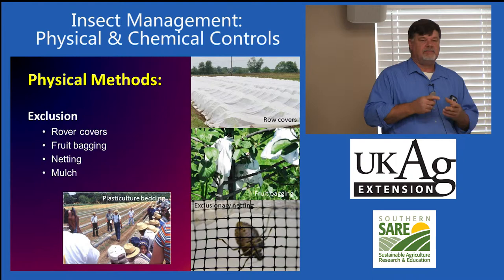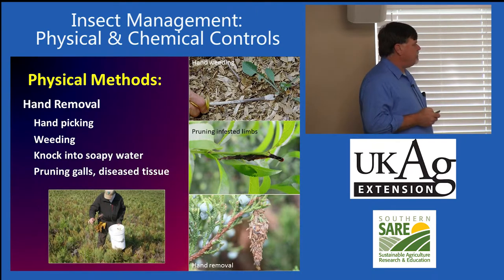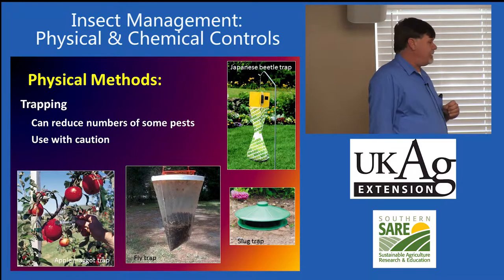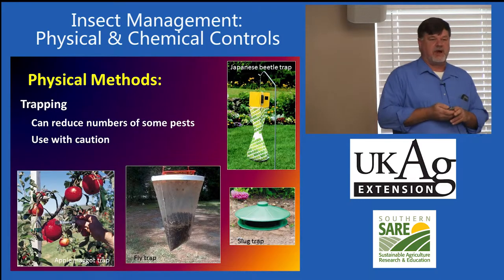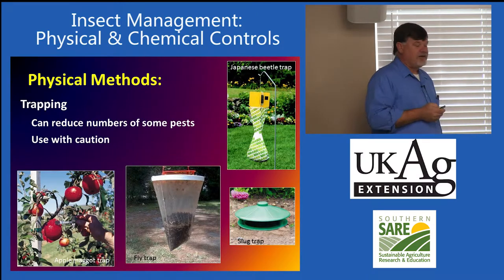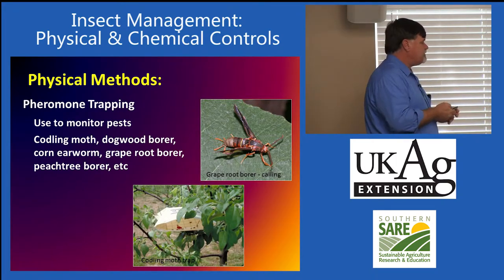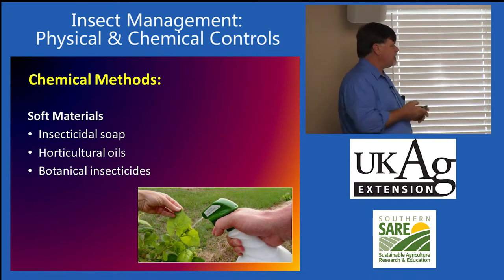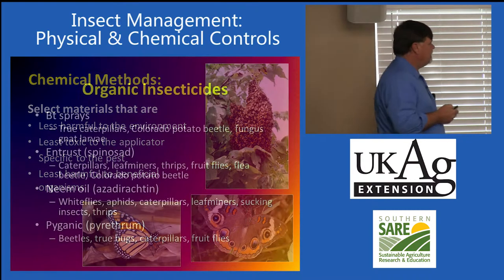Insect Management, Part 5: Physical & Chemical Controls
Ric Bessin, Extension Entomologist at the University of Kentucky explains insect management options for home gardening, including sustainable and organic management techniques.